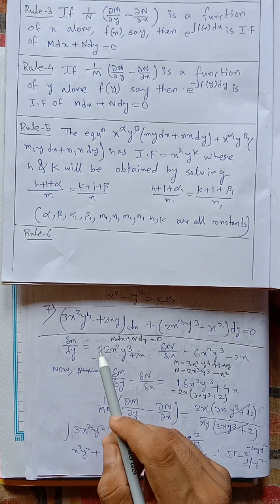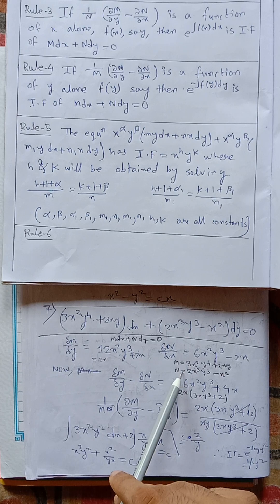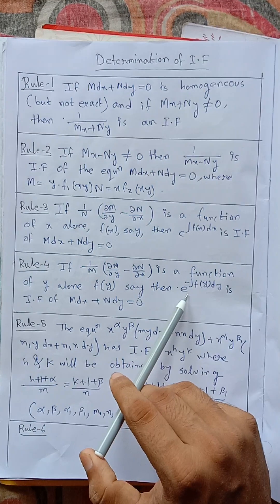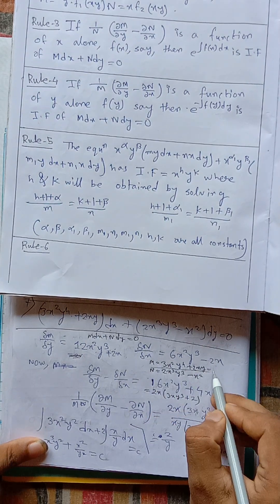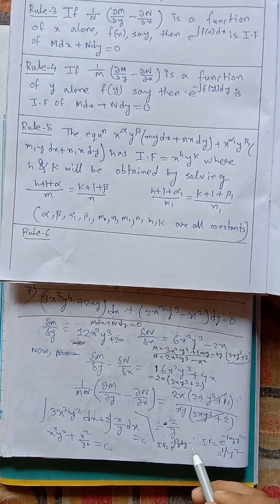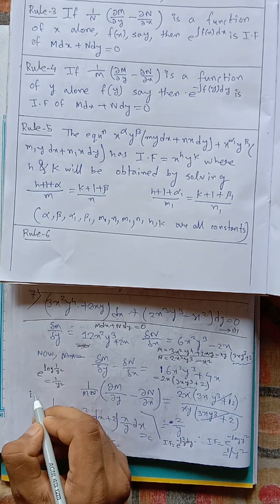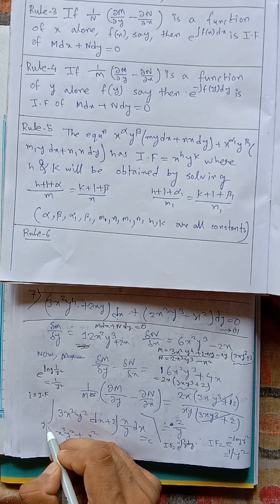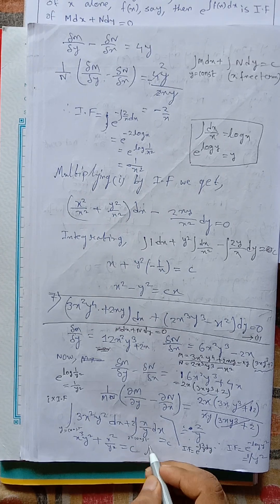Solve:-(3x²y⁴ + 2xy) dx +(2x³y³ - x²) dy = 0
maths differentialequation bscbsc maths,bsc maths syllabus,bsc maths books,bsc maths general 1st year syllabus,bscmaths,career oportunities in math honours in bengali,cu bsc maths books,math honours easy or hard,cumaths,math honours,university of calcutta,syllabus,calluta university,calcutta university